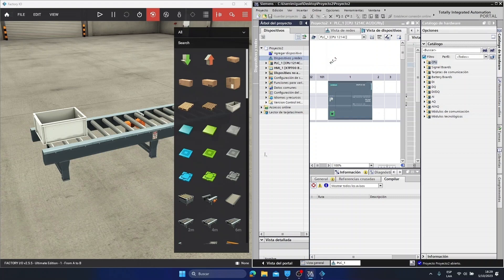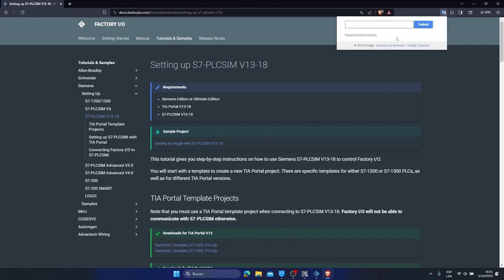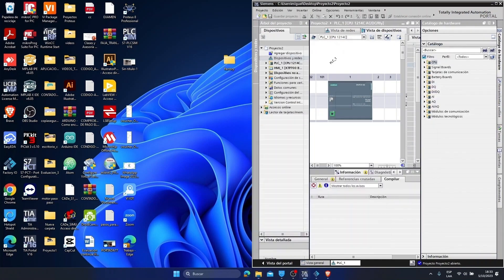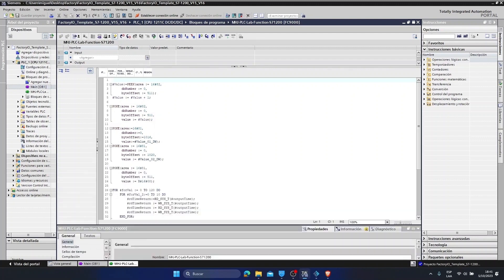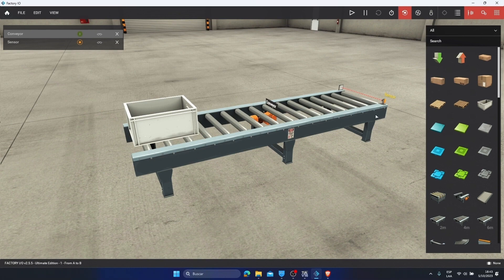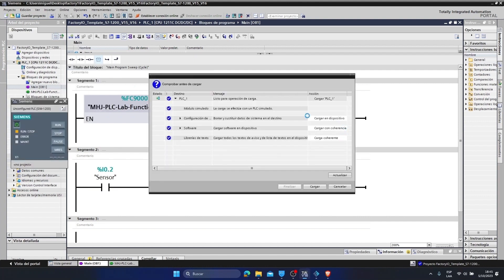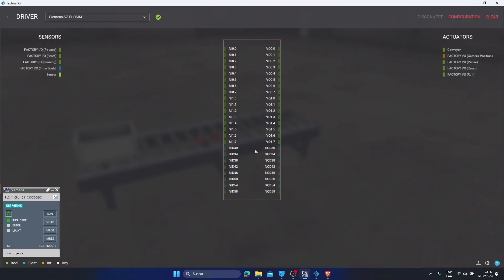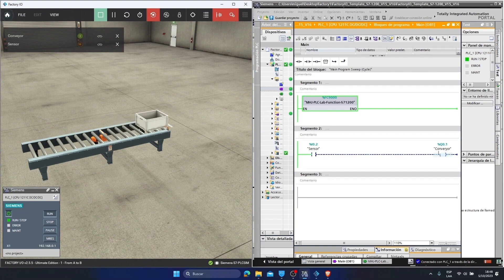How Connect TIA PORTAL with FACTORY IO - From scratch step by step